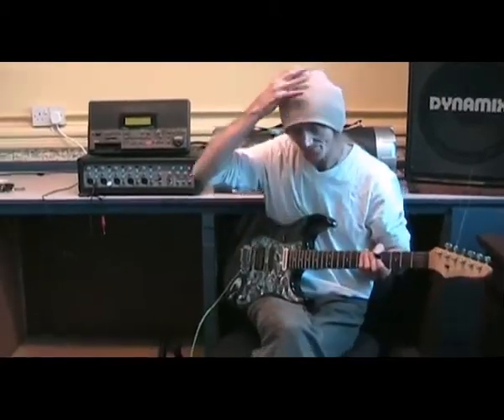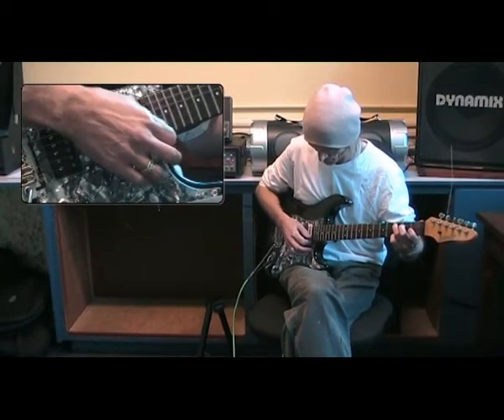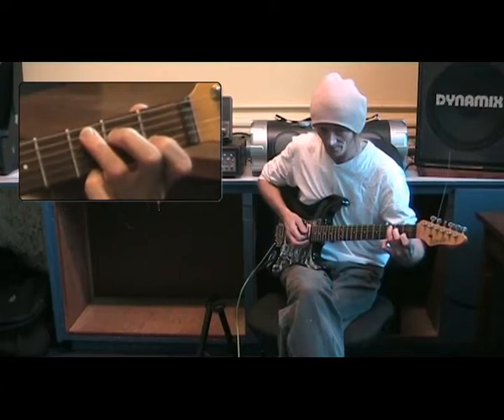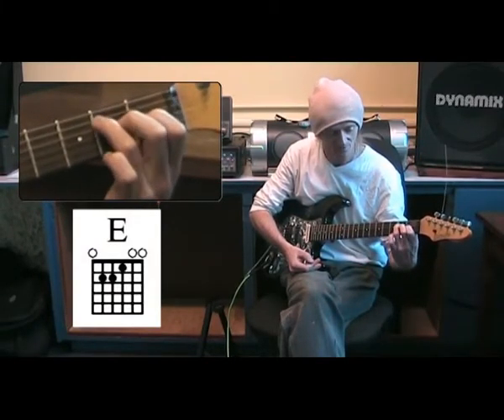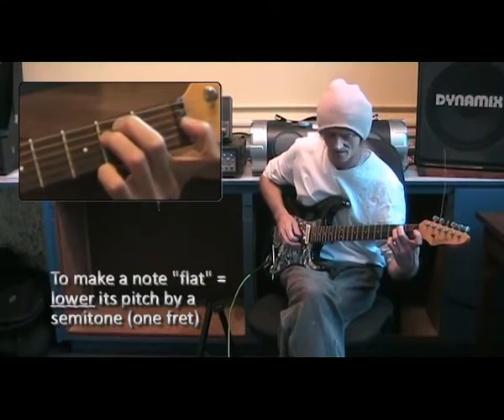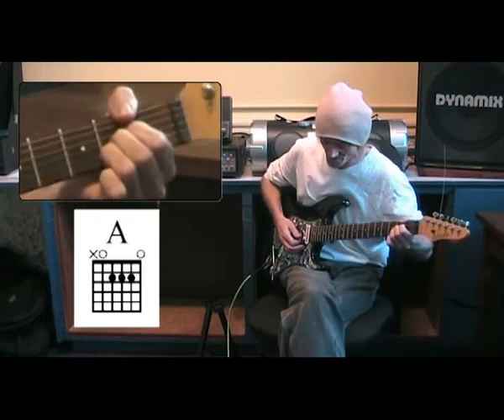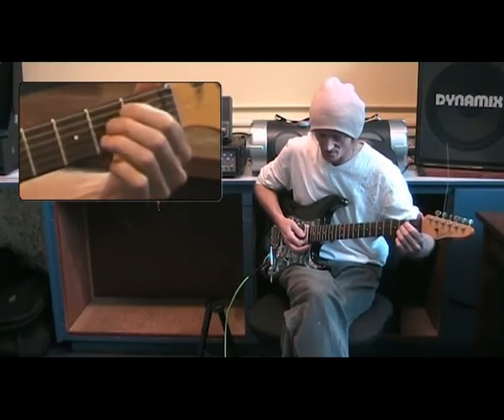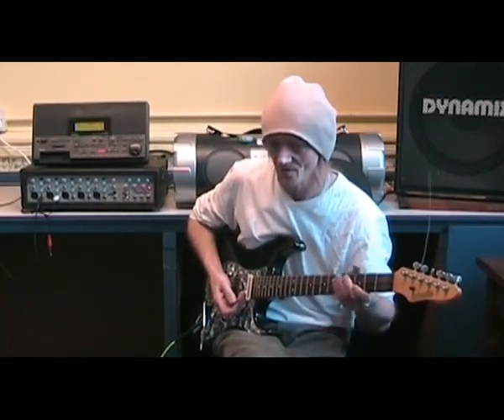Chords - Guitar Skills